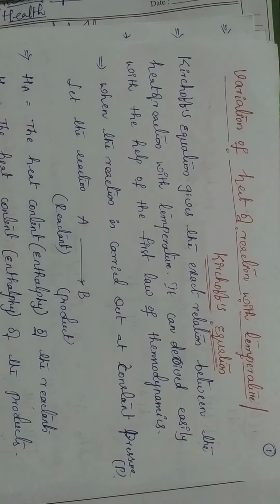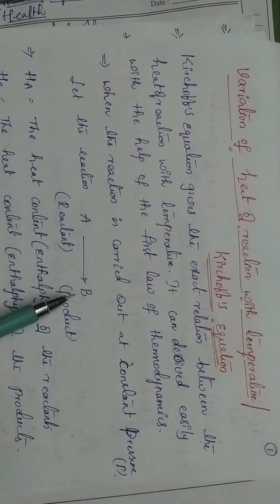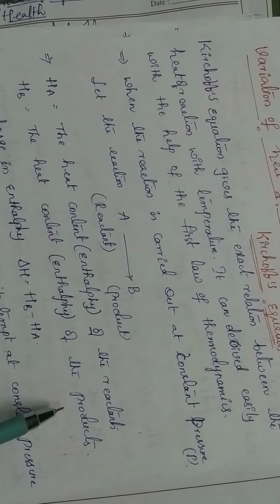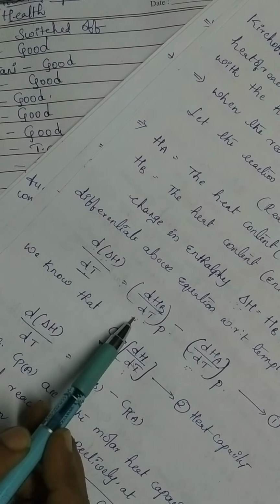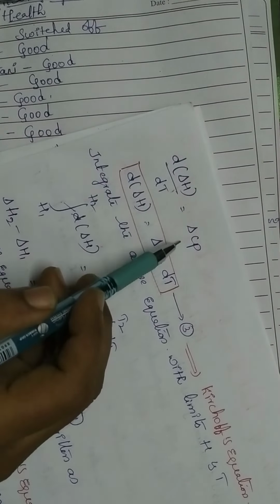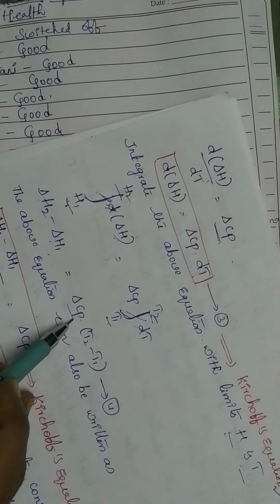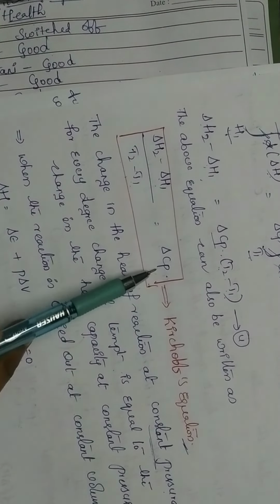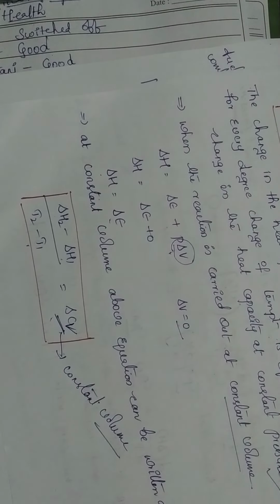Kirchoffs equation..... explanation